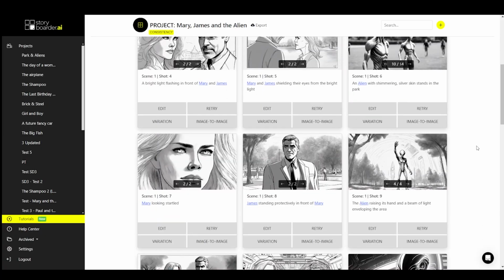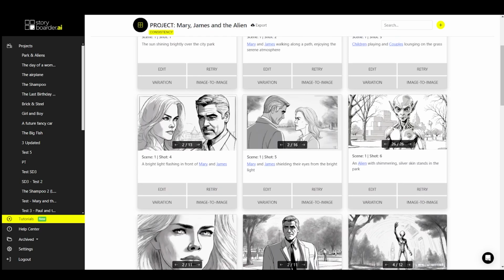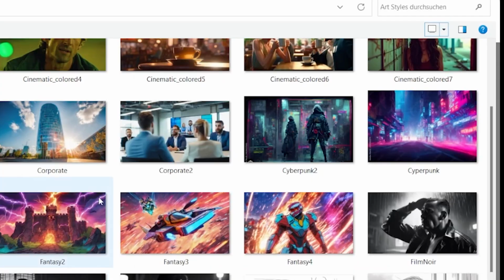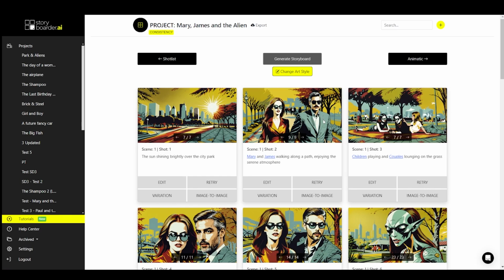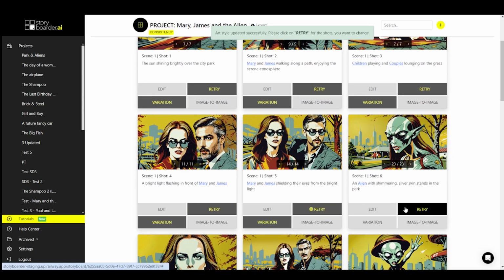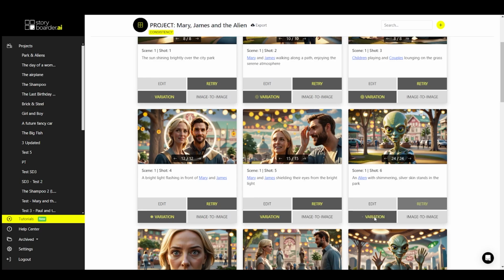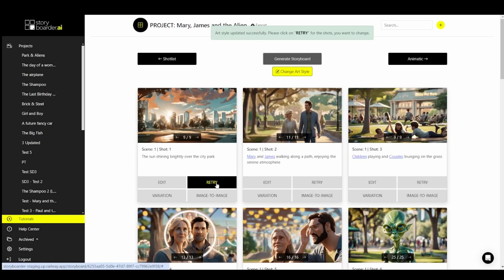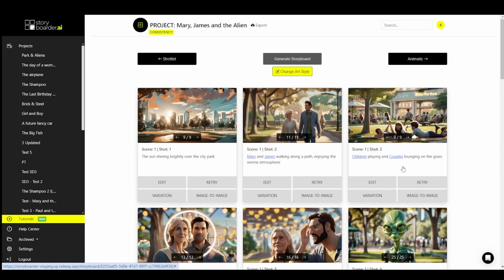How To Work With Unique Art Styles - Storyboarder.ai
🎨 Master Custom Art Styles in Storyboarding | Storyboarder.ai Tutorial

Welcome to Storyboarder.ai! In this tutorial, we’ll show you how to take your storyboarding to the next level by customizing art styles to match your unique vision.

💡 What You’ll Learn:
- How to start a project with your desired storyboard art style.
- Tips on uploading and using your own art style images.
- Techniques for ensuring visual consistency across your storyboard.
- How to experiment with different styles, like cyberpunk, for creative variations.
- A step-by-step guide to refreshing and fine-tuning individual images for the perfect look.

Whether you’re looking to maintain consistency or explore new creative possibilities, this video has got you covered. Dive in and see how easy it is to create truly unique storyboards with Storyboarder.ai!